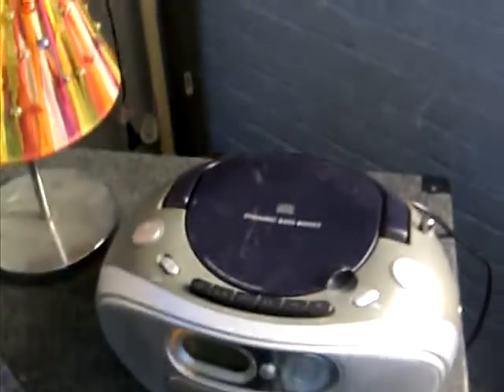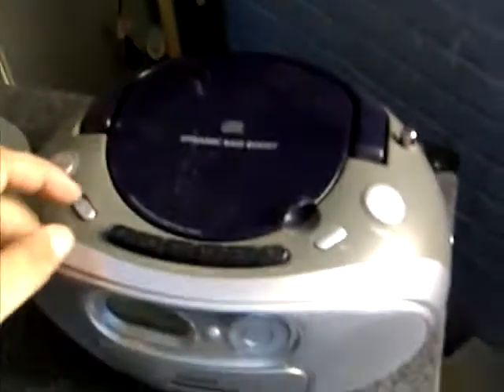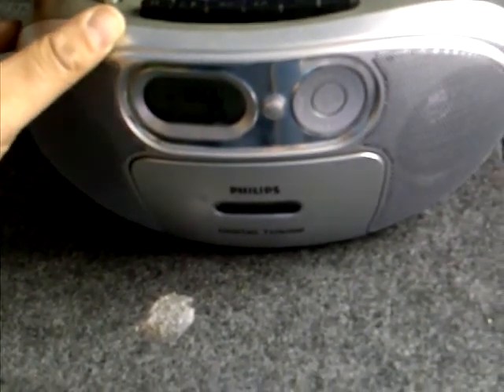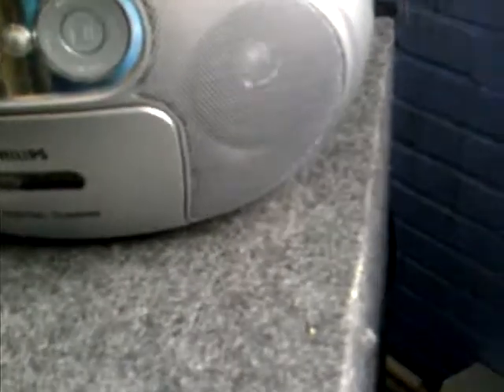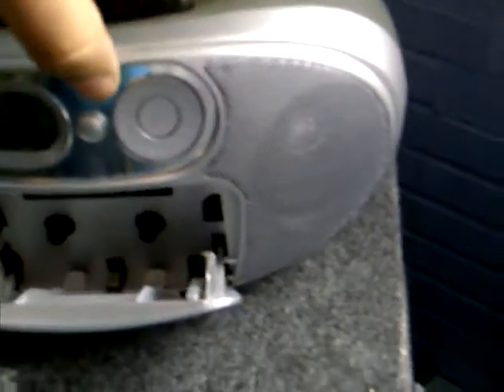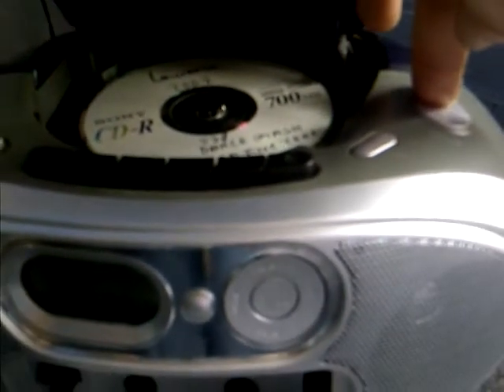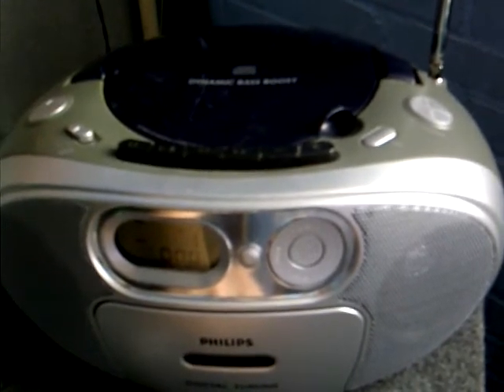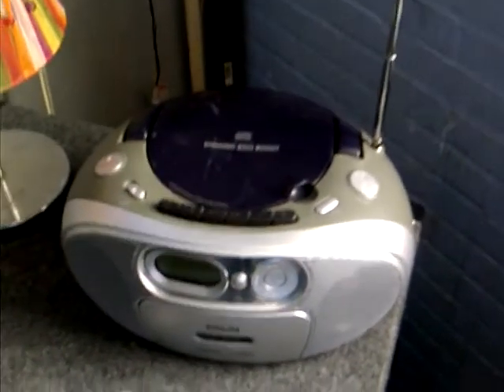trash picked a tiny boombox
this i also got on the same day and place  like the still for the smashing of that siemans stereo set and the hp printer those thing came from the back of a thift store